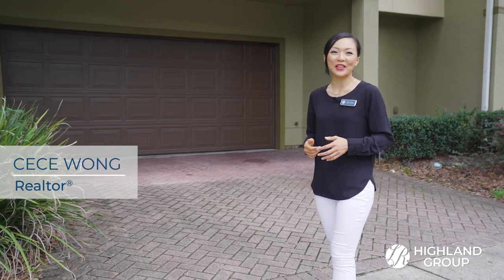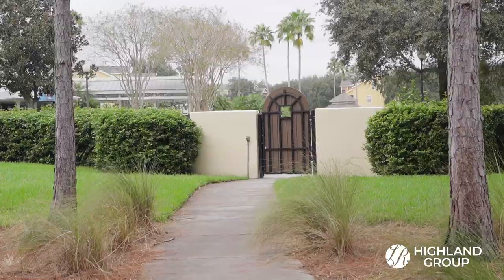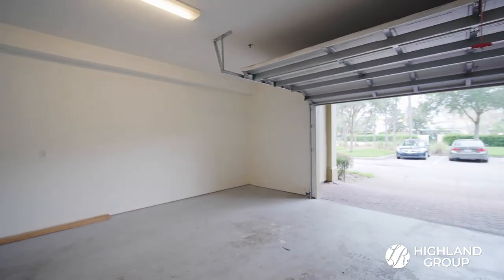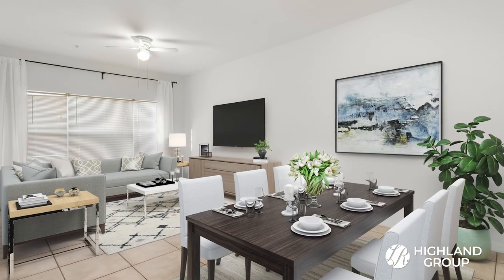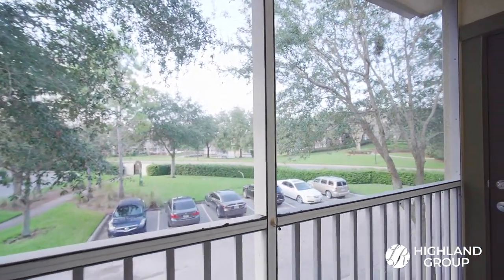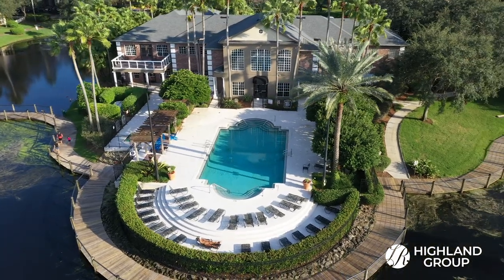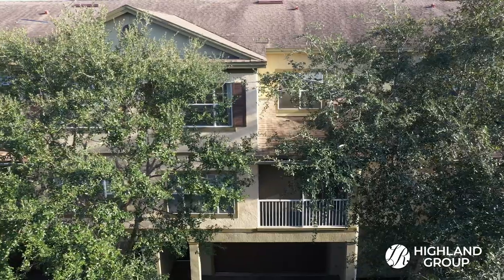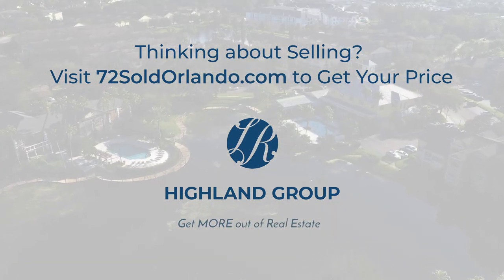New Home Tour! 3-Story Condo/Townhome in Orlando, FL | Cece Wong, Real Estate Agent, Orlando Realtor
🏡 **Multiple Offers, Now SOLD!** Turn up the volume to learn all about the unique features of this spacious 3-story, 2-car garage condo that lives like a Townhome!

for more on how to Sell, Buy & Invest in Residential Real Estate

Listed By: The Highland Group with La Rosa Realty Premier, LLC